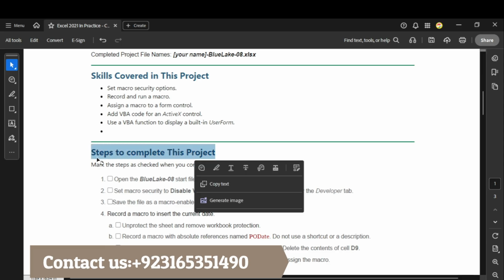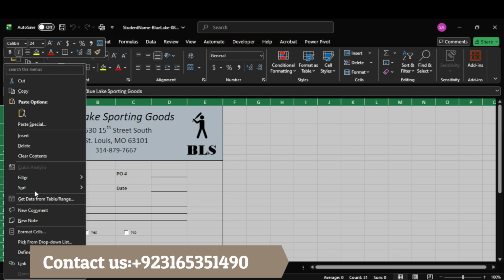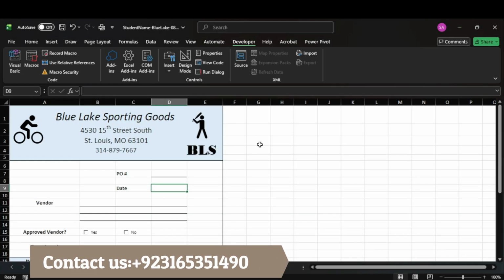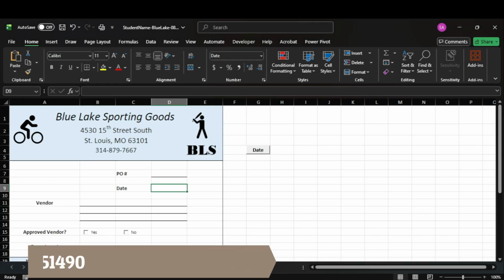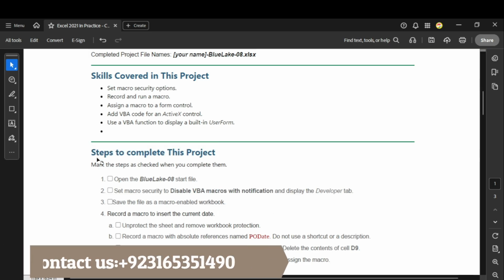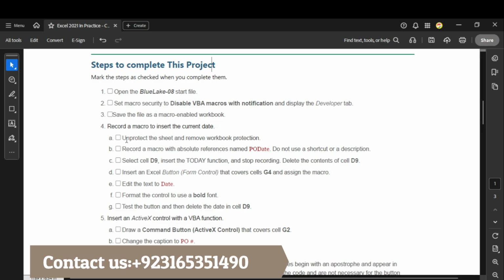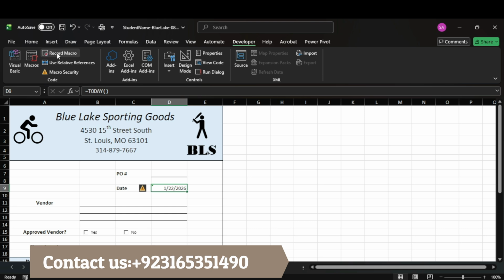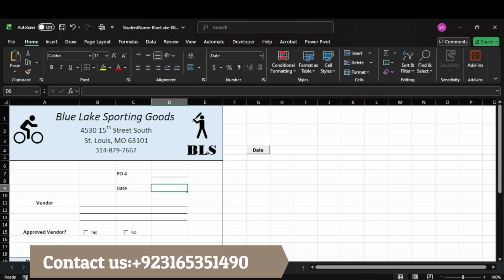Excel 2021 In Practice - Ch 8 Advanced Project 8-7 | Excel 2024 In Practice - Ch 8 Advanced Project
cloudstor.aarnet.edu.au

Excel 2021 In Practice - Ch 8 Guided Project 8-5 (Windows Only) SIMnet Assignment Excel
Excel 2021 In Practice Ch2 Independent Project 2 4 | SIMnet | Central Sierra 02
Access 2021 In Practice Ch 4 Independent Project 4-6 | SIMnet
Excel 2021 In Practice Ch 1 Independent Project 1-4 | SIMnet | Blue Lake 01
Excel 2021 In Practice Ch 7 Guided Project 7 3 | SIMnet
Excel 8 3 Pause & Practice E8-3 | Spa Sales
Excel 2021 In Practice Ch 3 Guided Project 3-3 | Guided Project 3 3 SIMnet | Blue Lake Sport 03
Word 2021 In Practice Ch3 Independent Project 3-5 | Student Success 03
Access Ch2 Guided Project 2-1 | Central Sierra 02
Guided Project 2-1 | Central Sierra 02 | Access Ch2
Central Sierra 02 | Access Ch2 Guided Project 2-1
SIMnet Access Ch2 Guided Project 2-1 | Central Sierra 02
Access Ch2 Pause & Practice 2 1 | SIMnet | Equipment Data File 02
Pause & Practice 2 1 | SIMnet | Equipment Data File 02 | Access Ch2
SIMnet | Equipment Data File 02 | Access Ch2 Pause & Practice 2 1
Excel 2021 In Practice - Ch 2 Independent Project 2-4 | SIMnet | Central Sierra 02
In Practice - Ch 2 Independent Project 2-4 | SIMnet | Central Sierra 02
Excel 2021 Ch 2 Independent Project 2-4 | SIMnet | Central Sierra 02
Ch 2 Independent Project 2-4 | SIMnet | Central Sierra 02 | Excel 2021
Access Ch3 Guided Project 3 2 | SIMnet | San Diego Sailing 03
Guided Project 3 2 | SIMnet | San Diego Sailing 03 | Access Ch3
SIMnet | San Diego Sailing 03 | Access Ch3 Guided Project 3 2
San Diego Sailing 03 | Access Ch3 Guided Project 3 2 | SIMnet
Word 2021 Ch 2 Guided Project 2 1 | SIMnet | Insurance Questionnaire 02
Ch 2 Guided Project 2 1 | SIMnet | Insurance Questionnaire 02 | Word
Guided Project 2 1 | SIMnet | Insurance Questionnaire 02 | Word Ch 2
SIMnet | Insurance Questionnaire 02 | Word Ch 2 Guided Project 2 1
Word 365/2021 Capstone Project 1 | SIMnet | Financial Aid Word ACP 1 | Application Capstone Project 1
Capstone Project 1 | SIMnet | Financial Aid Word ACP 1 | Application Capstone Project 1 Word 365
SIMnet | Financial Aid Word ACP 1 | Application Capstone Project 1 Word 365/2021
Financial Aid Word ACP 1 | Application Capstone Project 1 Word 365
Word 2021 In Practice Ch3 Independent Project 3-5 | SIMnet | Student Success 03
Ch3 Independent Project 3-5 | SIMnet | Student Success 03 | Word 2021 In Practice
SIMnet | Student Success 03 | Word 2021 In Practice Ch3 Independent Project 3-5
Student Success 03 | Ch3 Independent Project 3-5 Word 2021 In Practice
Excel 2021 In Practice - Ch 4 Independent Project 4-4 | SIMnet | Independent
Ch 4 Independent Project 4-4 | SIMnet | Excel 2019 In Practice